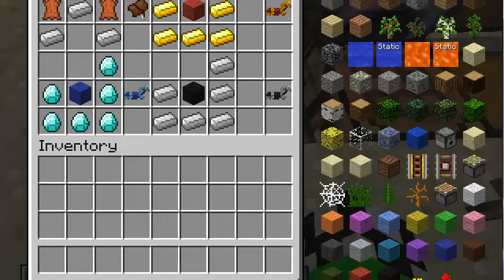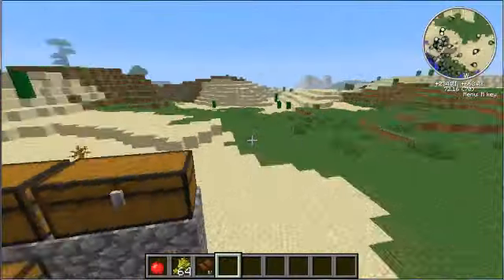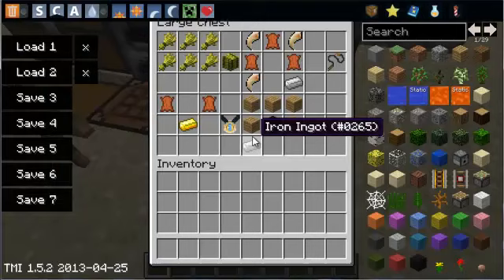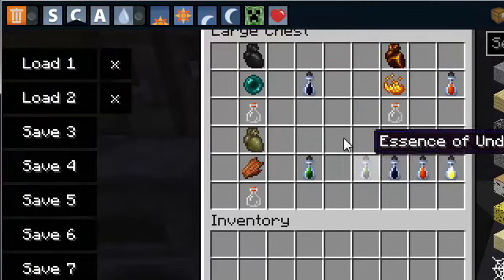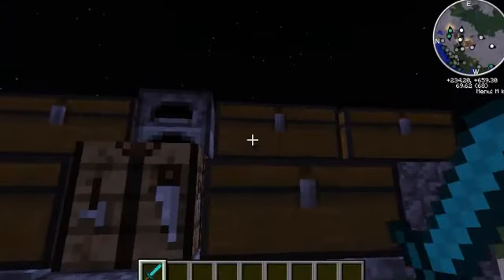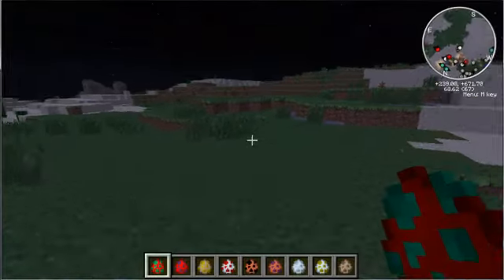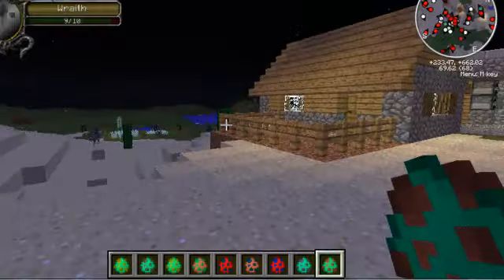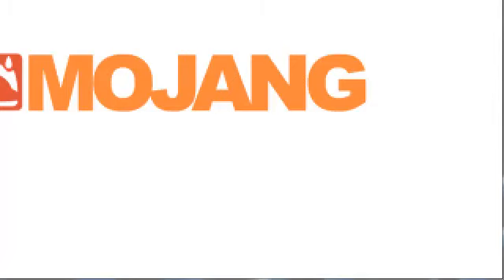Minecraft: Mod Showcase: Mo'Creatures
http This is the mod page and have fun with Mo' Creatures!